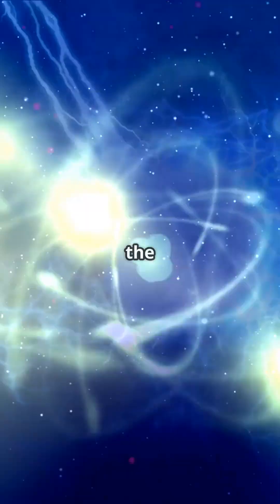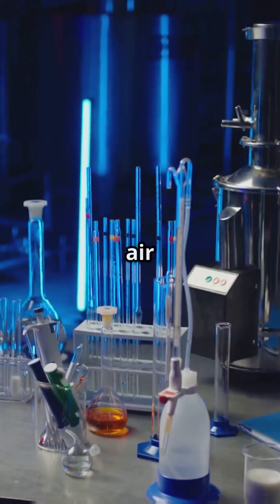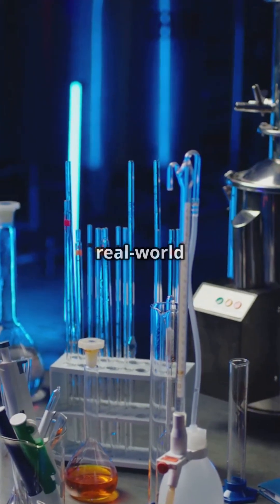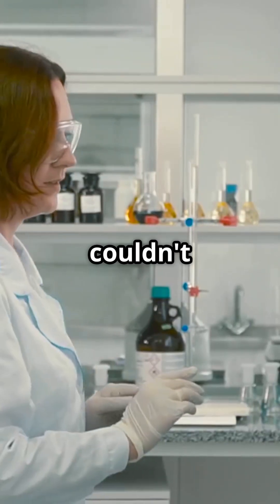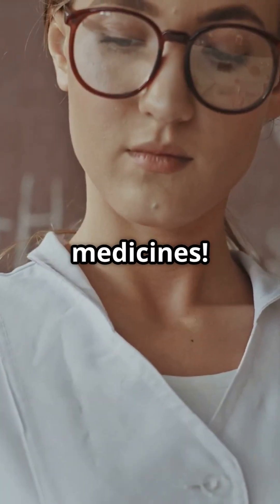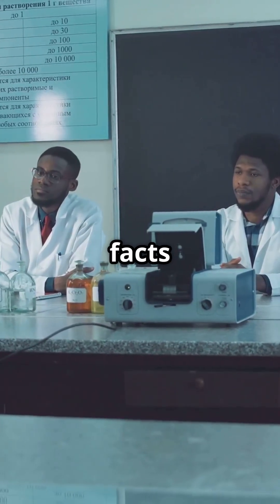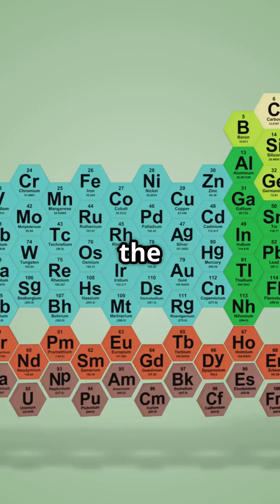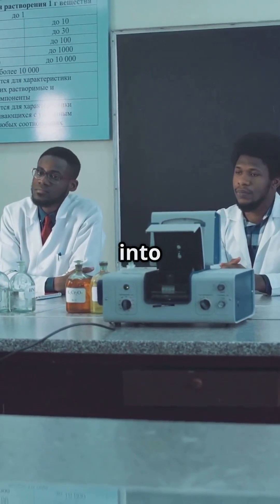Why Mole Concept is Essential in Daily Life 🧪 | Reaction Planet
How do chemists deal with trillions of atoms and molecules? 🤔
The answer: the Mole Concept! 🧪

In this short video by Reaction Planet, discover why the mole is the secret tool that connects tiny particles to real-world things — like medicines, fuels, and even your daily meals! 🌍
A must-know concept from your JEE and NEET Chemistry preparation!